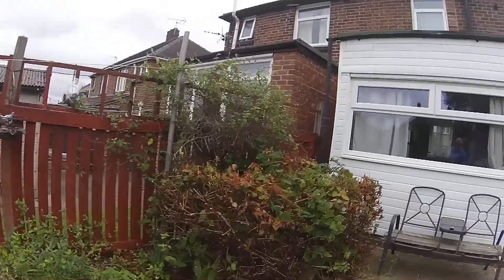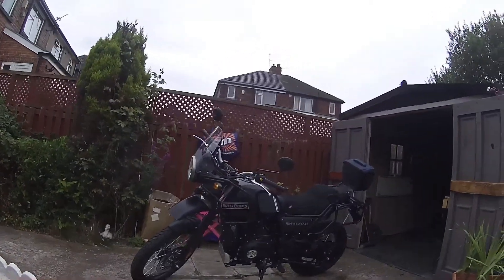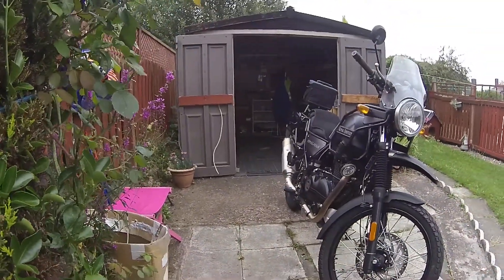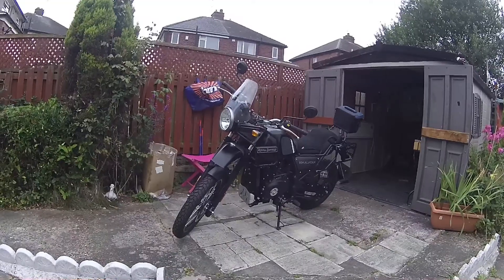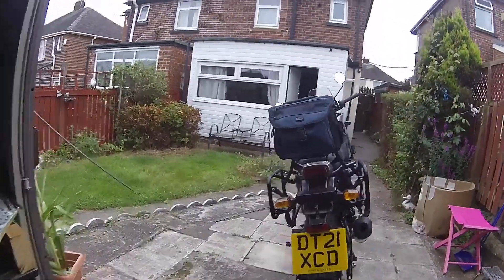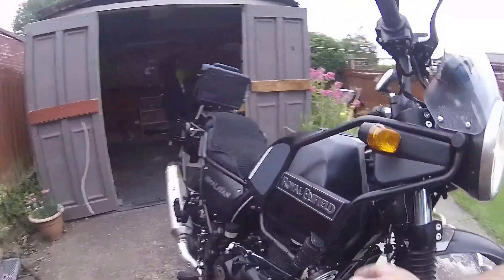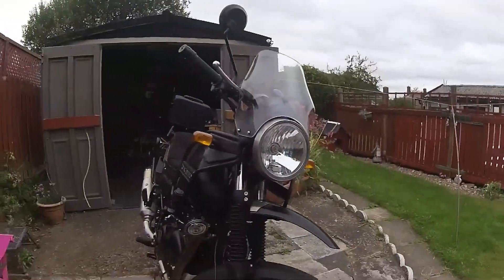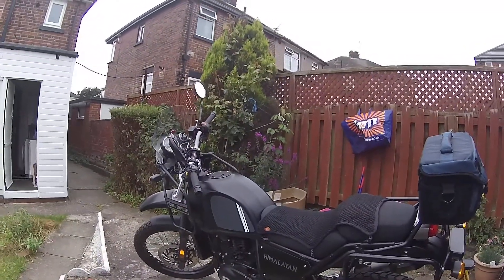new bike reveal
new bike for woza